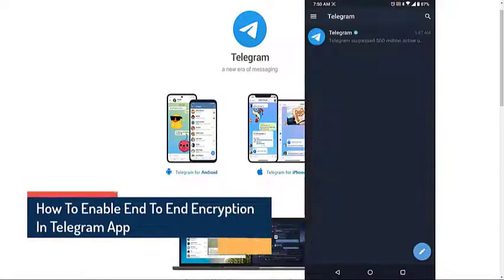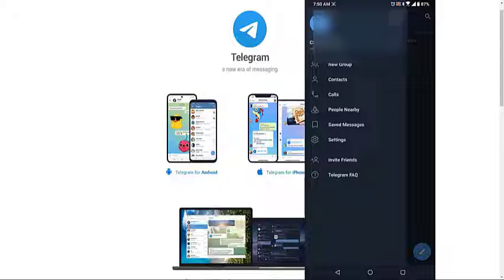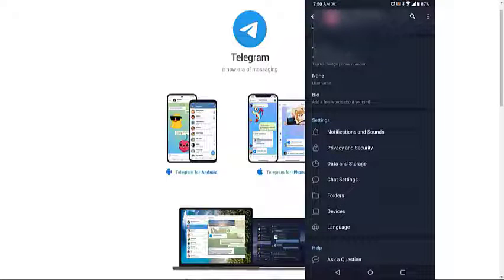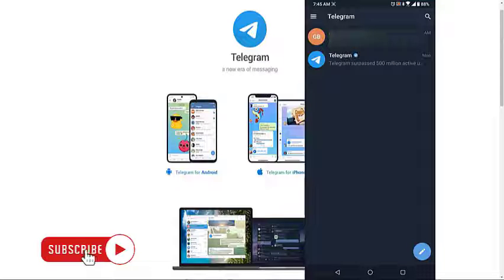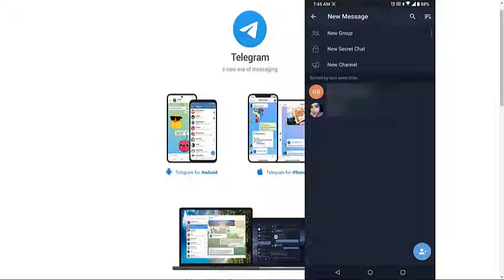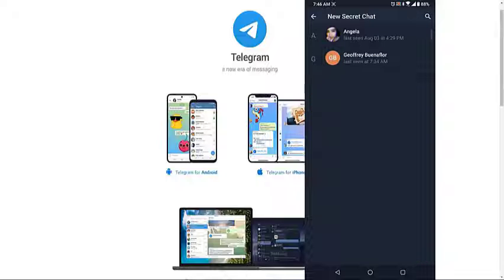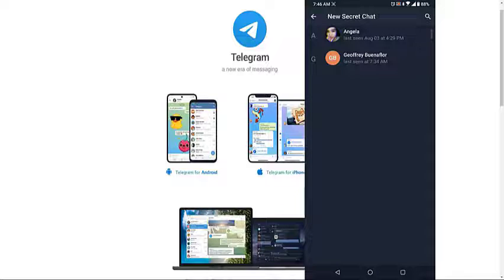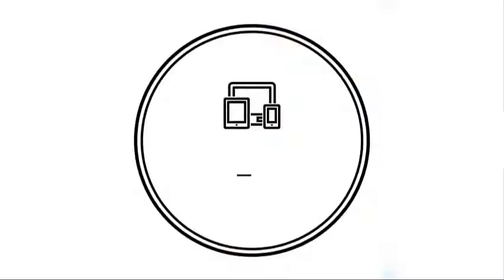How To Enable End To End Encryption In Telegram App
In this video, we'll teach you how to enable End To End Encryption In Telegram App

00:33 Open the Telegram App